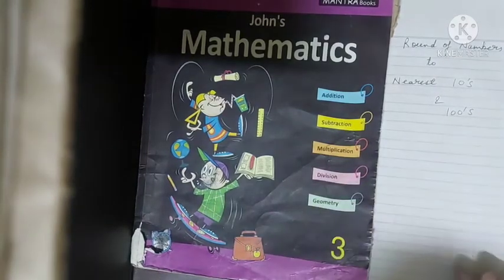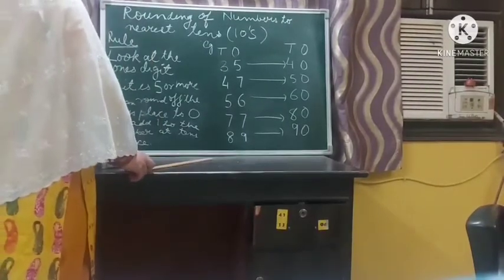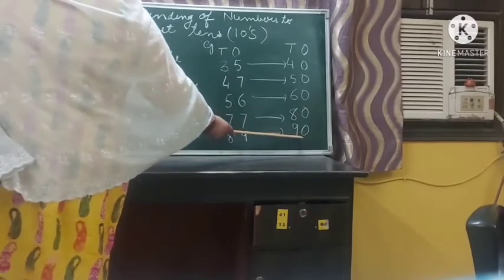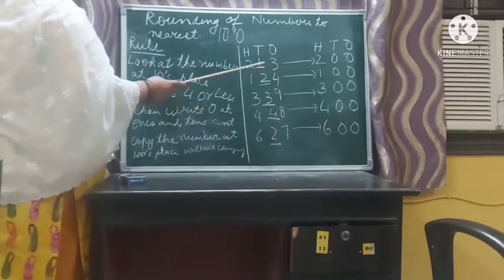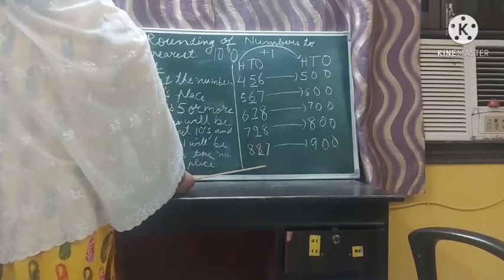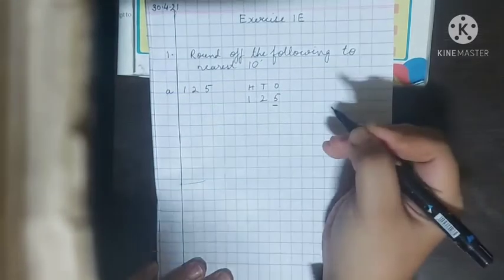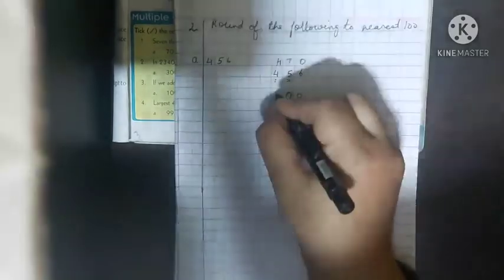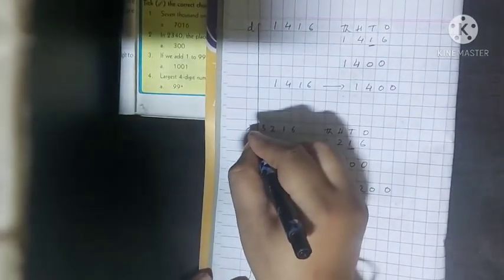Mathematics Revision lecture class 3rd